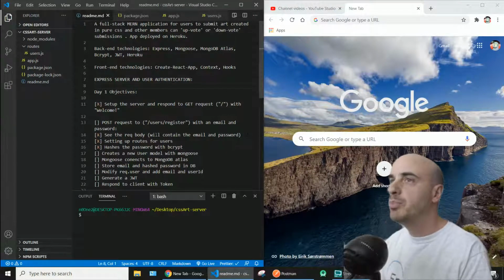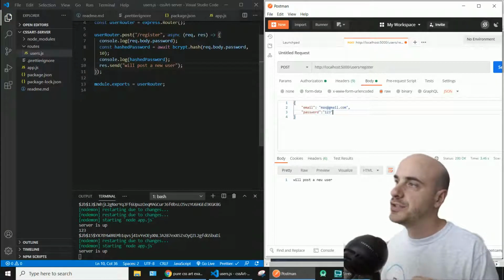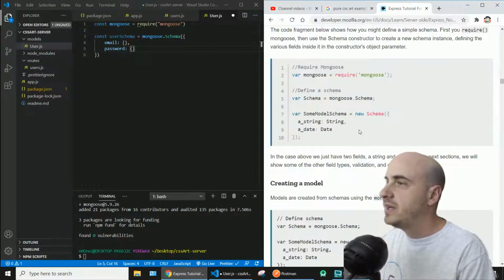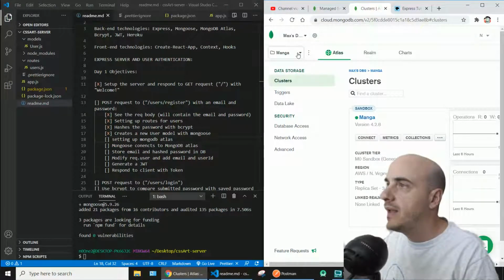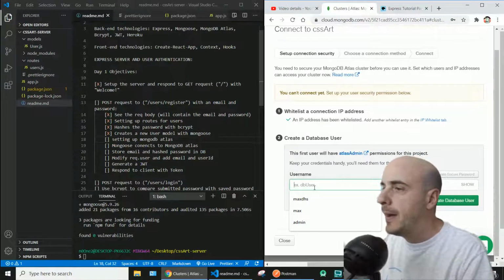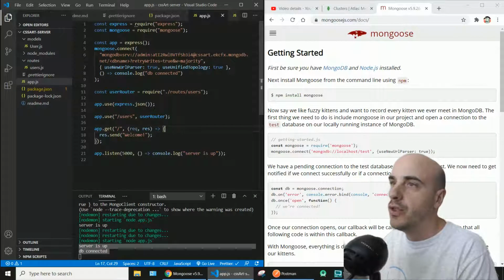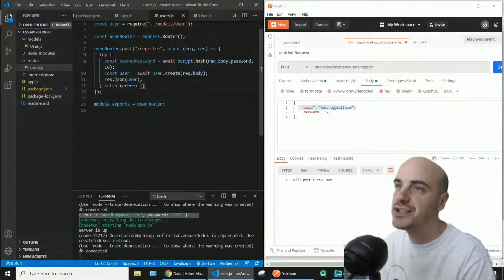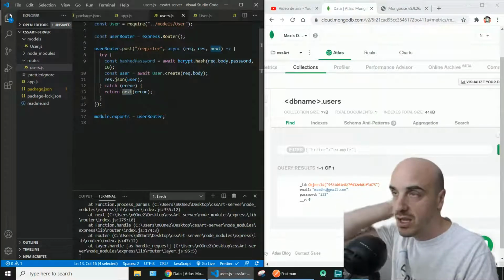👨🏻‍💻 Day 2: Live Coding a Full-Stack MERN App w/ User Auth - "CSS Art"